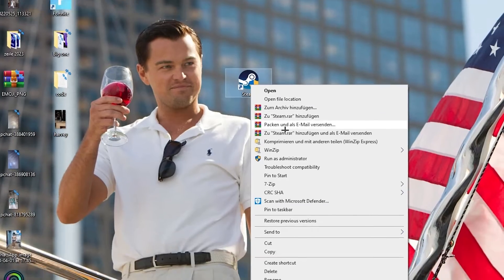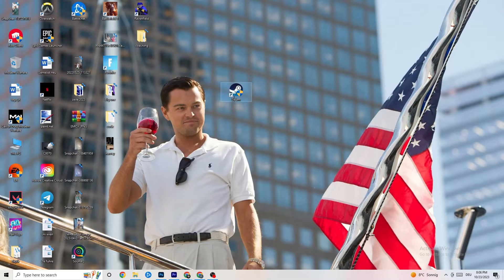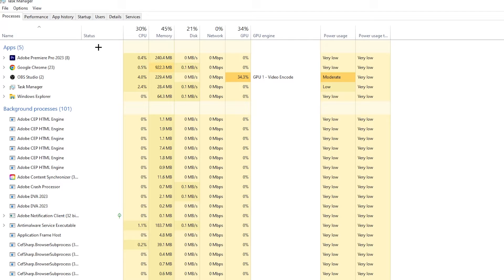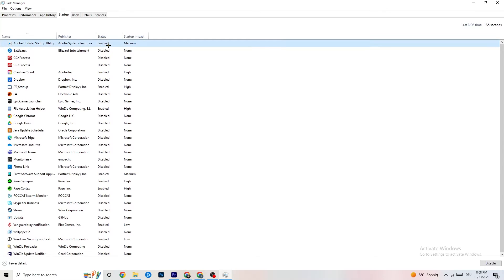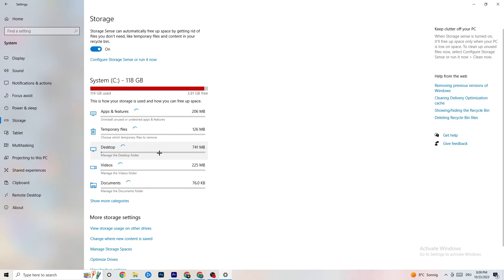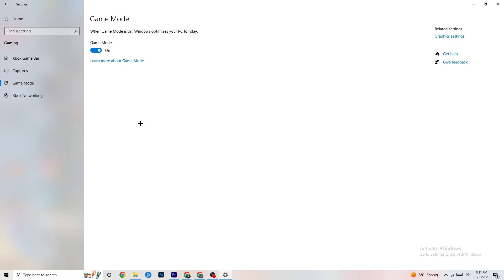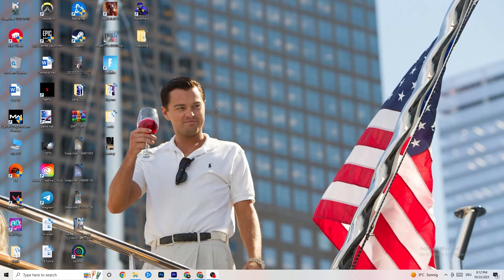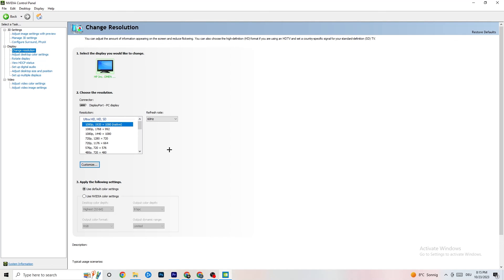How To Fix Ready or Not Crashing! (100% FIX)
How To Fix Ready or Not Crashes,
how to fix Crashes in Ready or Not,
Ready or Not Crash Fix,
Ready or Not keeps crashing,
Ready or Not has crashed,
Ready or Not crashed,
How to fix Ready or Not crash on PC,
Ready or Not Crashing fix pc,
Ready or Not crashing fix,
fix crash Ready or Not,
how to stop Ready or Not from crashing,
Ready or Not crash problem,
Fix Ready or Not crash,
How to fix Ready or Not crash,
Ready or Not crash fixes,
Ready or Not crash, Ready or Not crash fix,